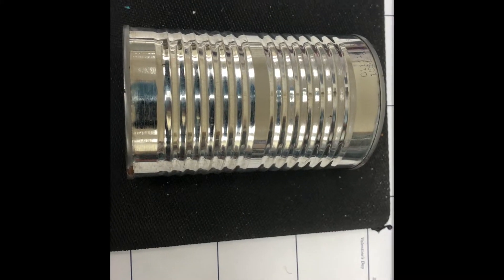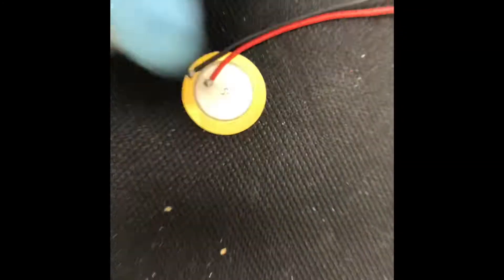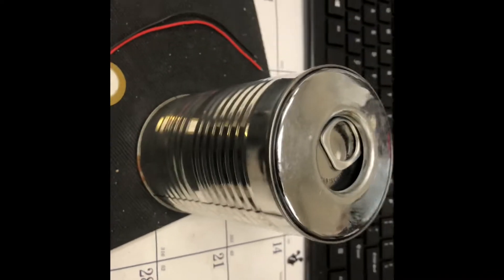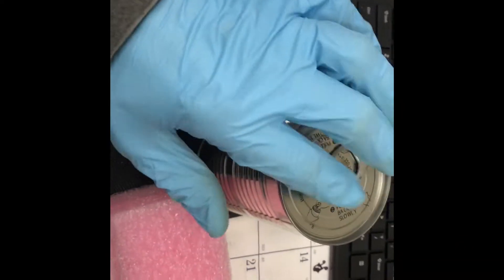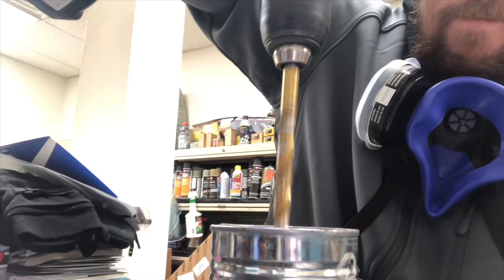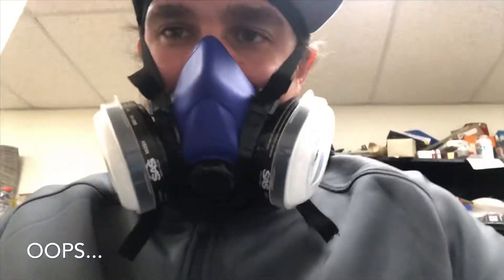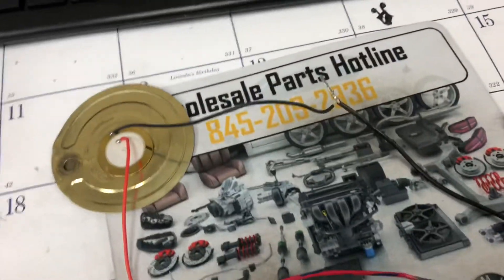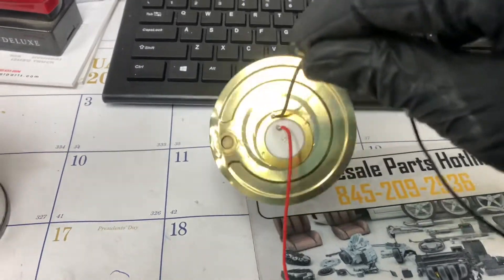Quarantine Build No. 2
One soup can was harmed during the making of this video.

Property of VBC Productions